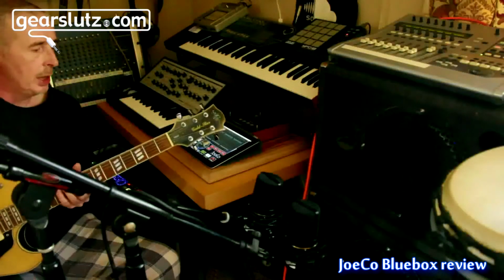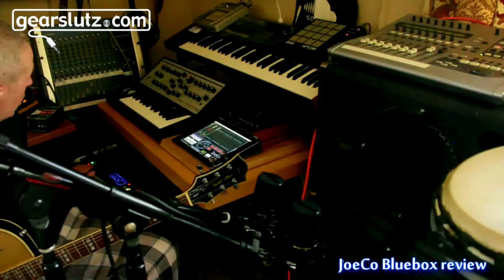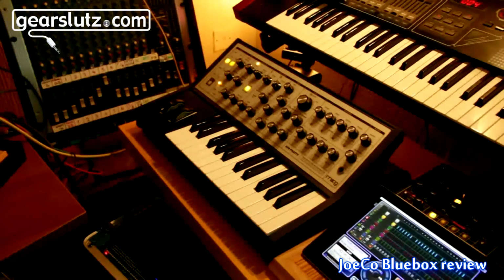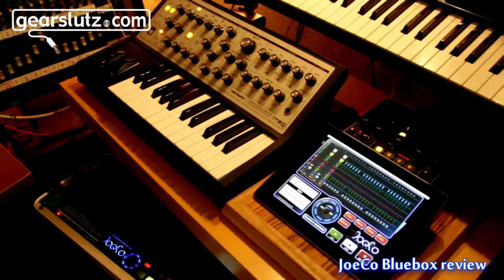JoeCo Bluebox BBWR24MP Review - Preamp Comparison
Gearslutz reviewer Arthur Stone hands-on with the JoeCo Bluebox BBWR24MP!